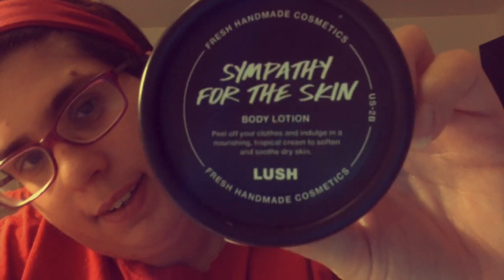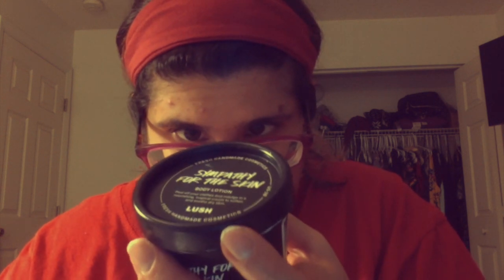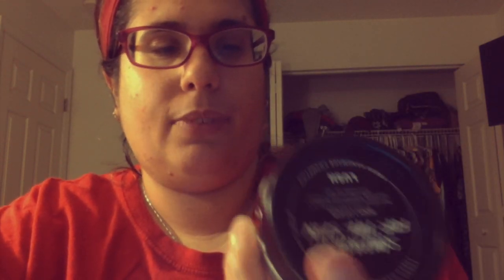LUSH Review: Sympathy For The Skin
LUSH